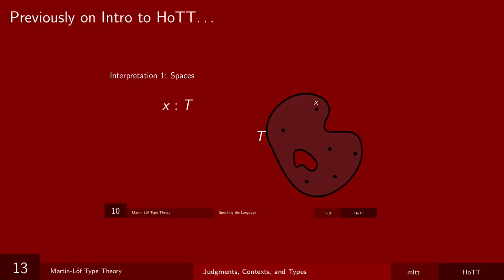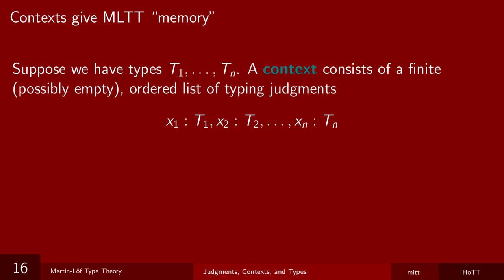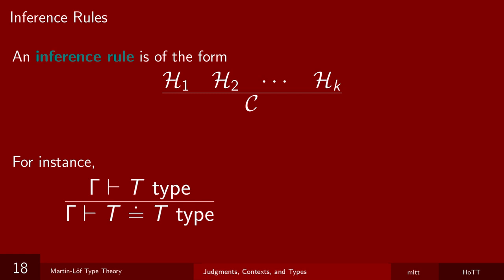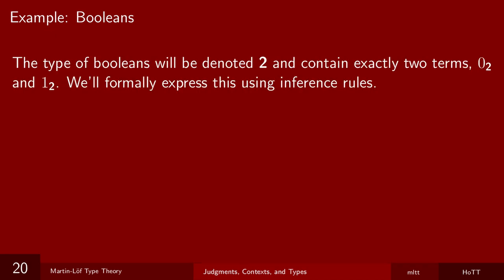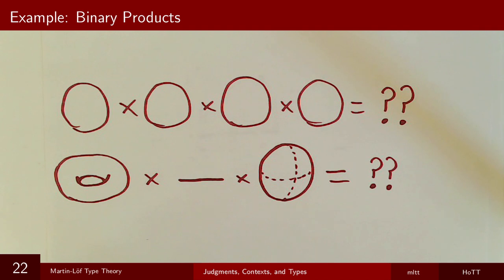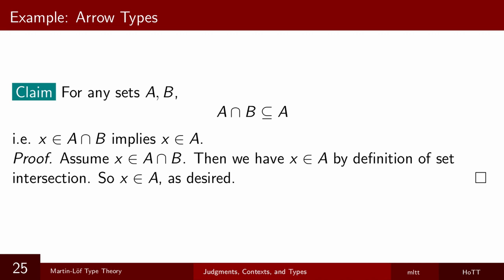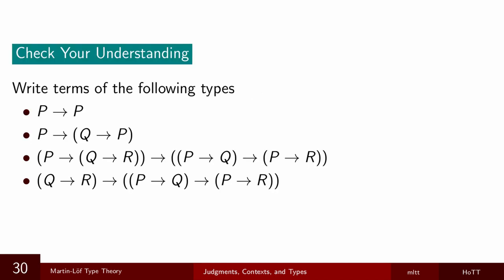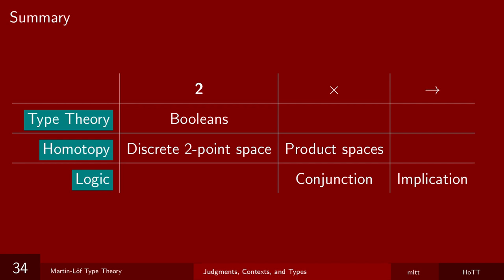[Intro to HoTT - OLD] Martin-Löf Type Theory: Judgments, Contexts, and Types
Video 1 of the Martin-Löf Type Theory lecture, part of the Introduction to Homotopy Type Theory video lecture series. Covers the key mechanisms of formal MLTT: judgments, contexts, inference rules, and how to introduce new types.

This lecture series roughly follows Egbert Rijke's forthcoming textbook, Introduction to Homotopy Type Theory, which is expected to be released in 2021 by Cambridge University Press.

- Article I wrote (which others have improved/maintained) describing the bool type in Standard ML
- Some lecture slides I made about the simply-typed lambda calculus and cartesian closed categories (compare the definition of the STLC in Section 1 with how we're defining MLTT here)